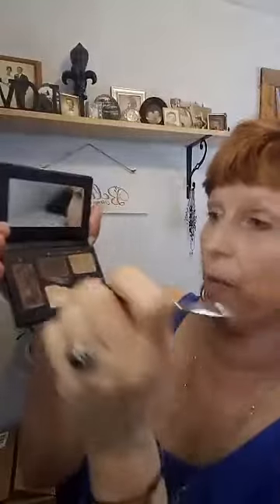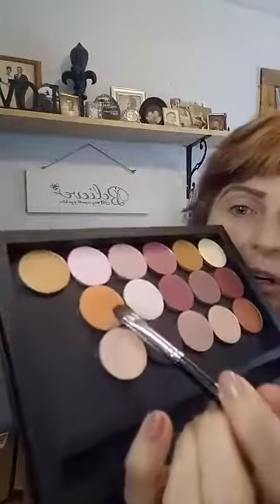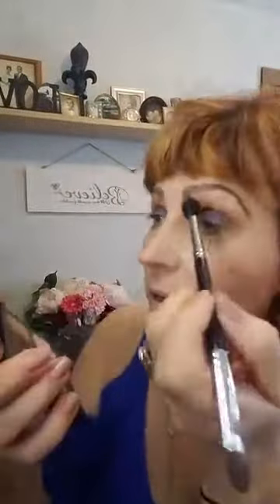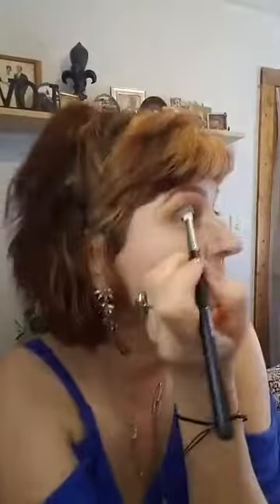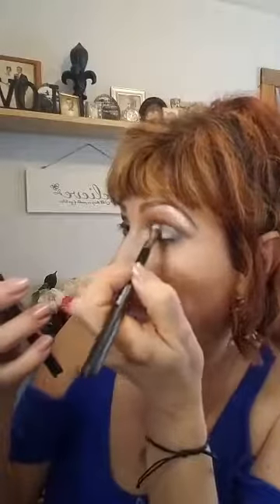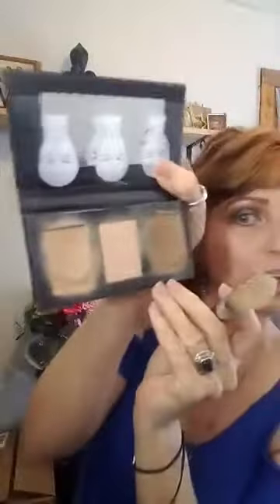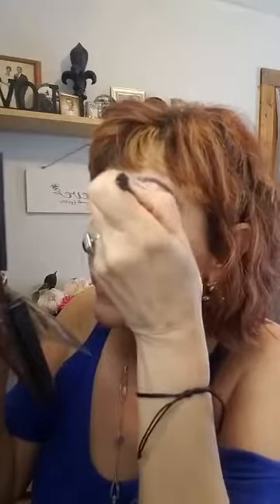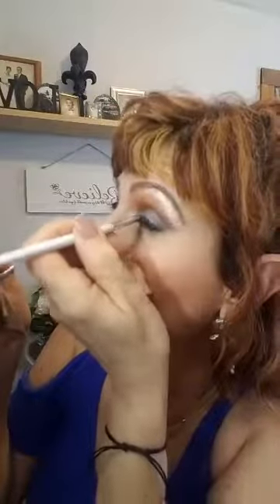Spring is in the air